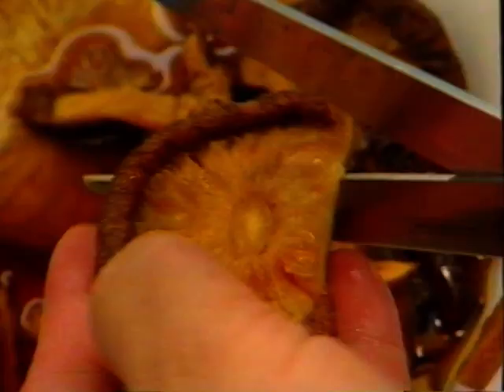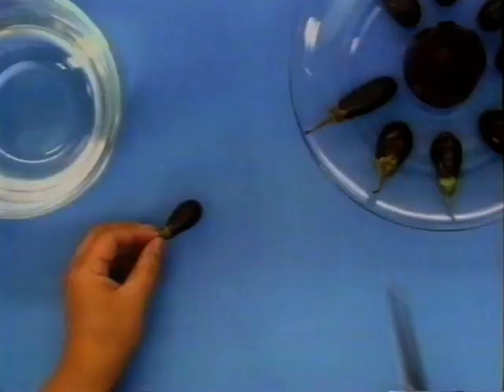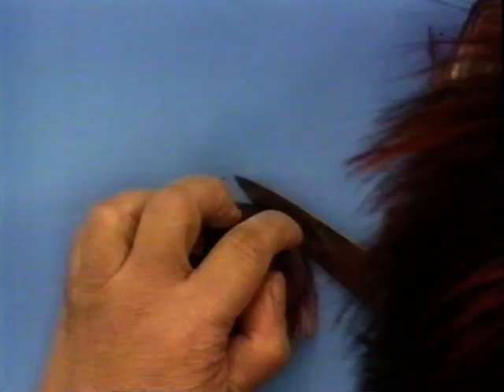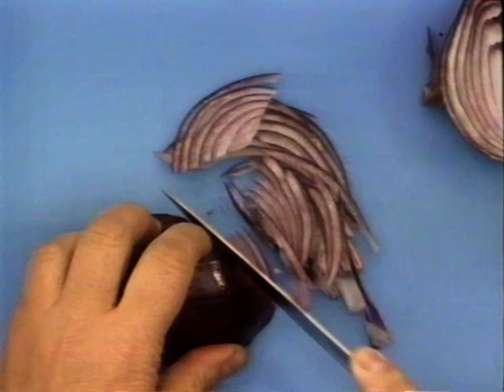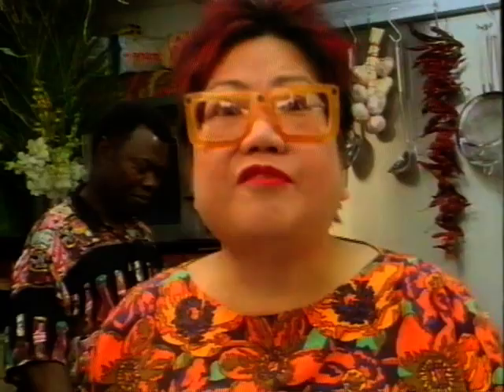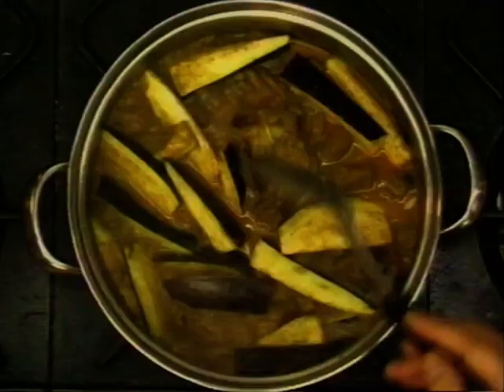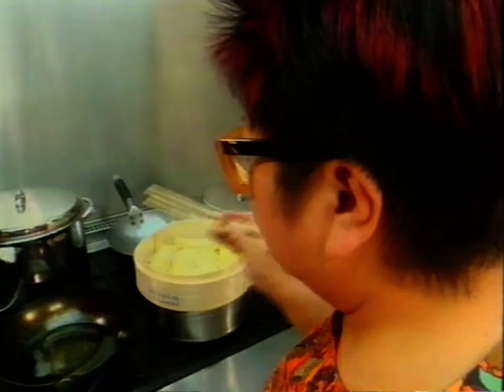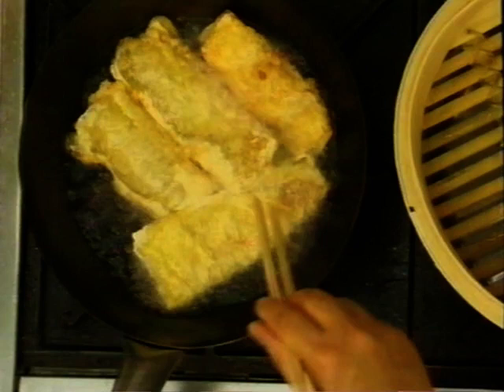Nancy Lam - Ep 2 - Bananas for Aubergines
Aubergine & Onion Deep Fried
Lamb Eggplant Curry
Spring Rolls with Bean Curd Skin